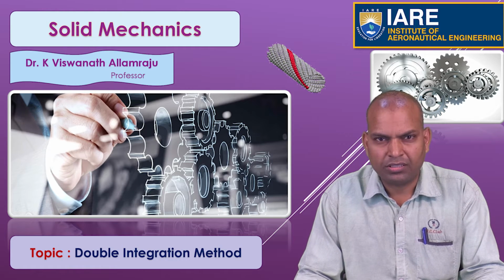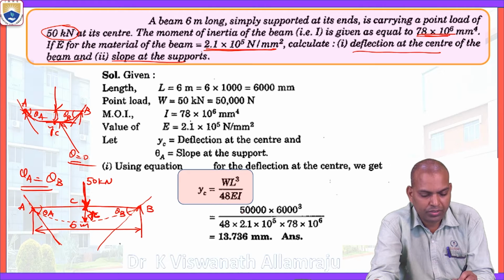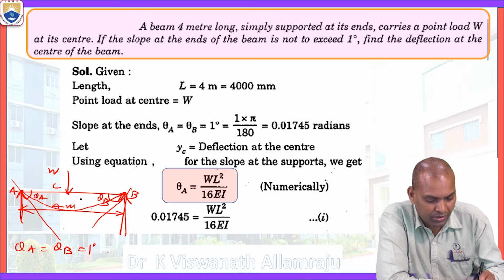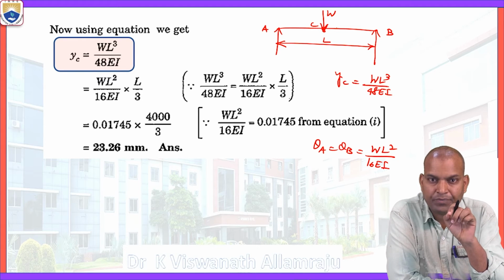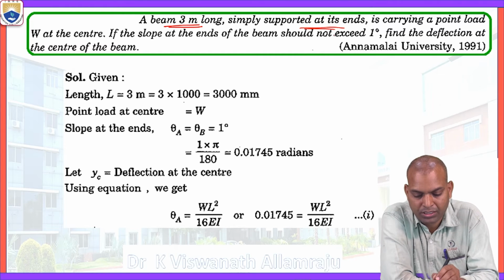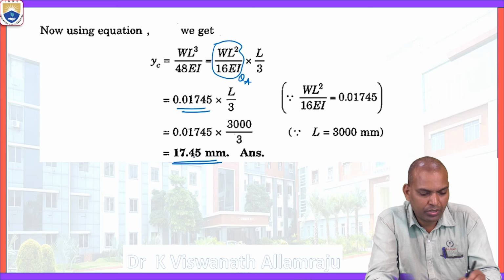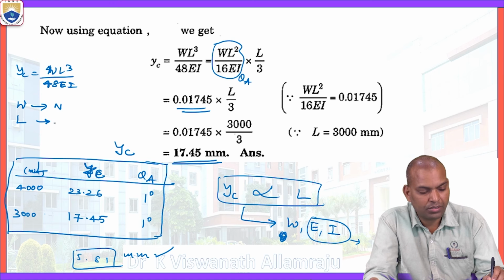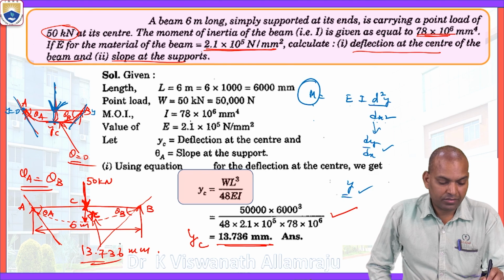Double Integration Method by Dr. K Viswanath Allamraju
| IARE
Determine the slope and deflection by using double integration method

Telangana, India.